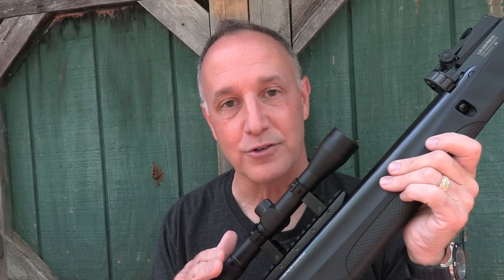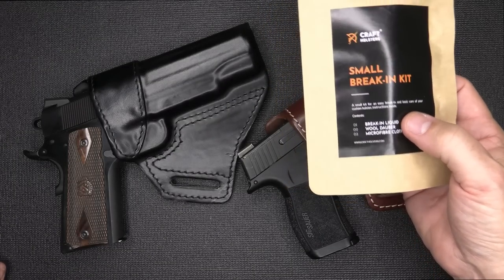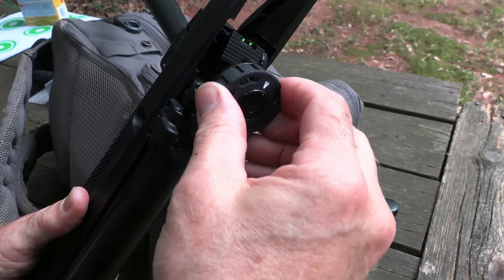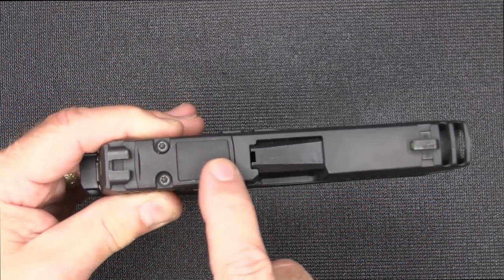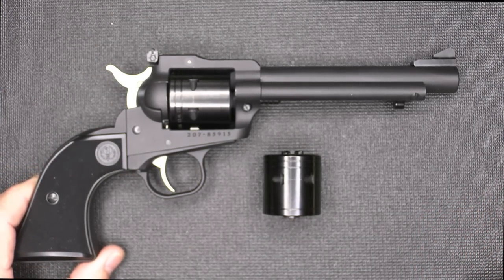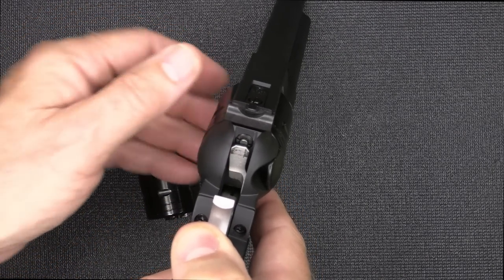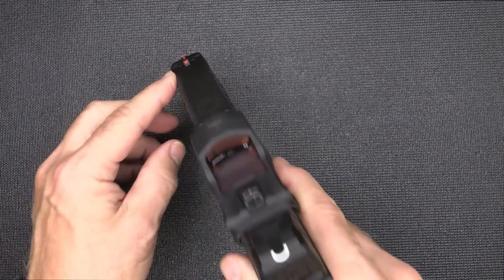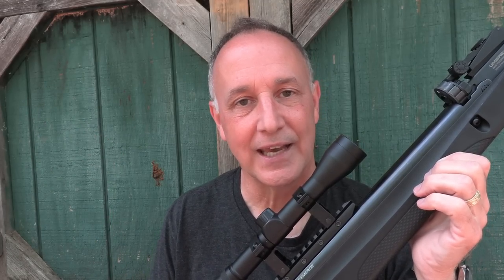Father's Day Gift Guide 2023!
Here's the Father's Day Gift Guide 2023 from Getzone.com and as usual, it's a lot of cool guns & gear. There are also some great ideas for finding yourself the perfect gift! lol!

✅ We appreciate Getzone for putting all this together. This is the YouTube friendly version but the original is